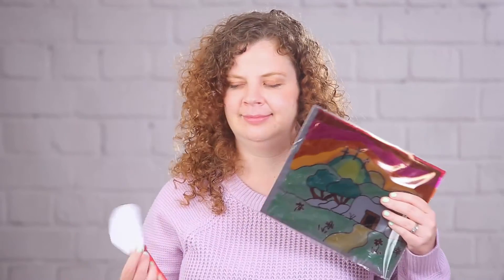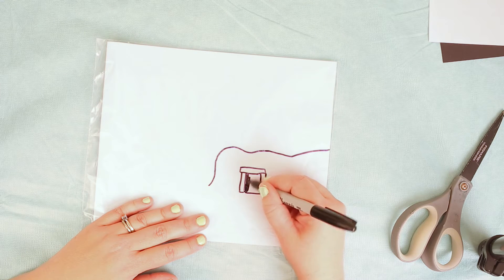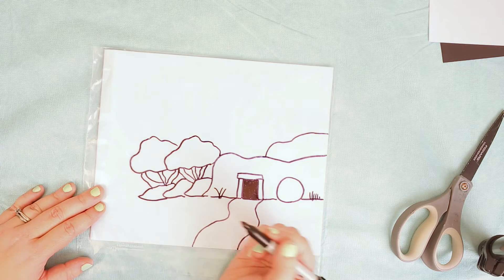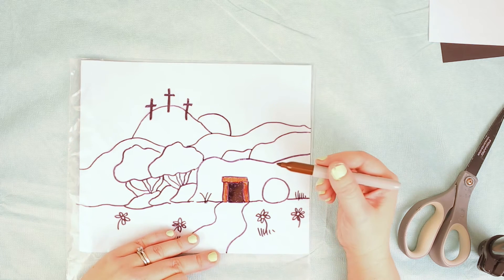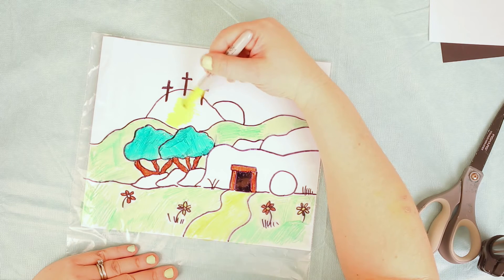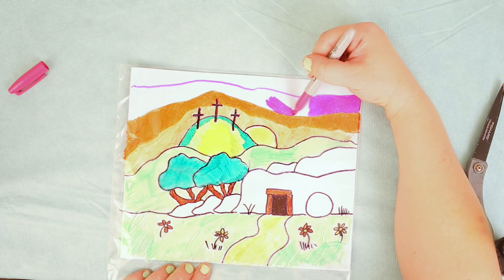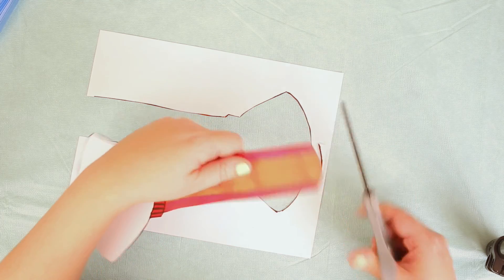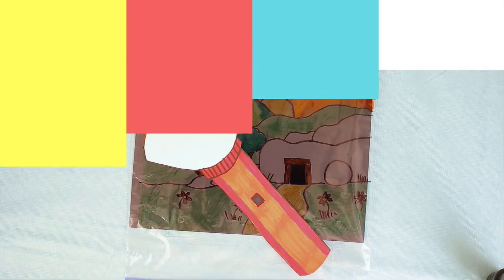Flashlight Optical Illusion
Let's learn how to do a super cool optical illusion today!